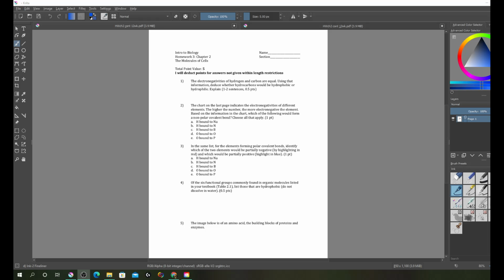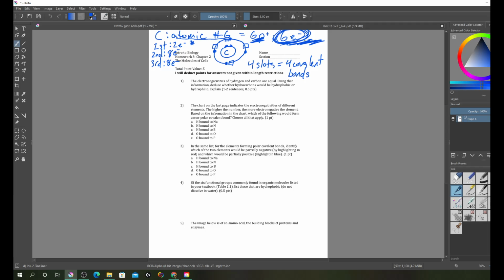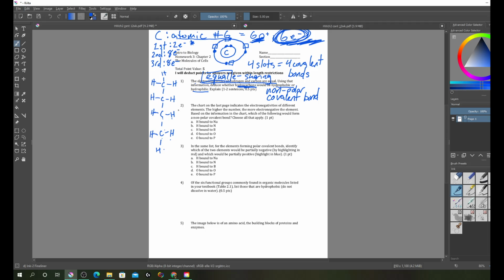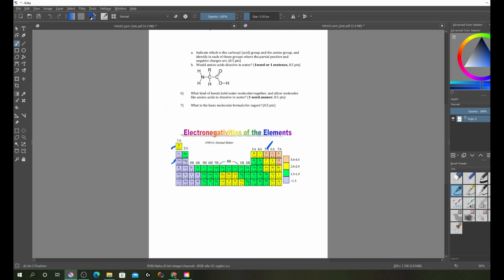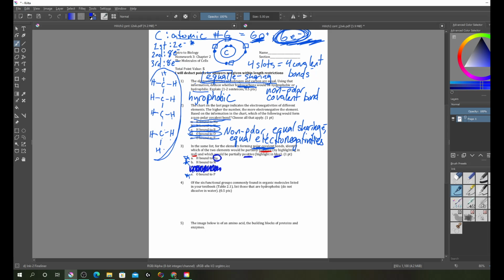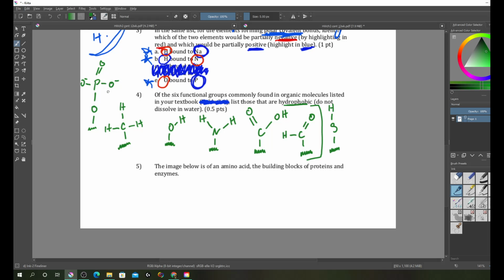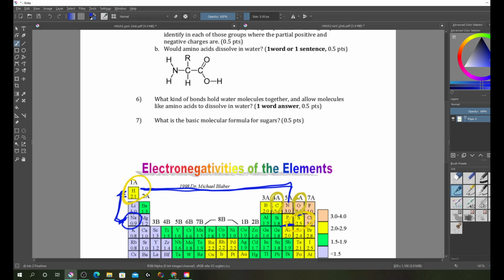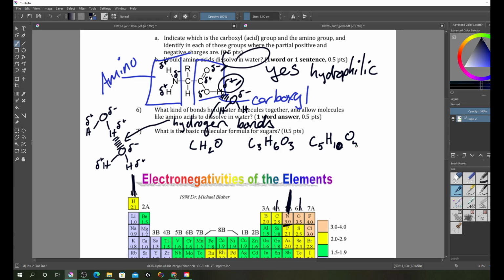HW3 review 1140 (190)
How to do the problems in HW 3